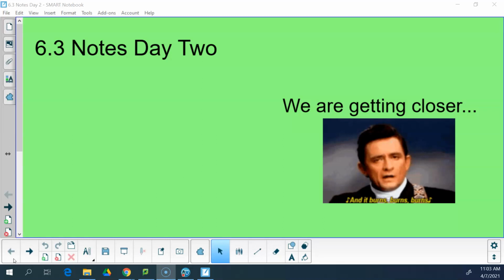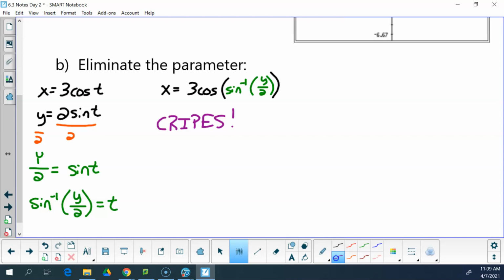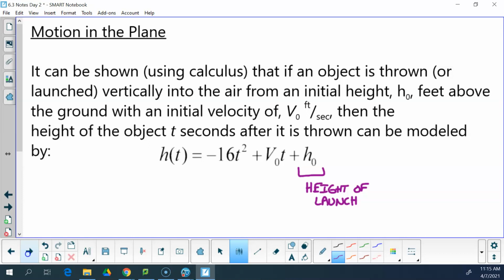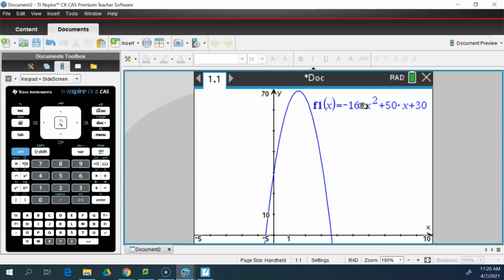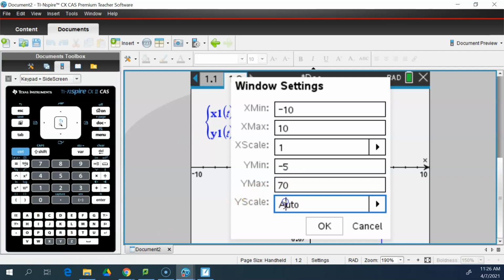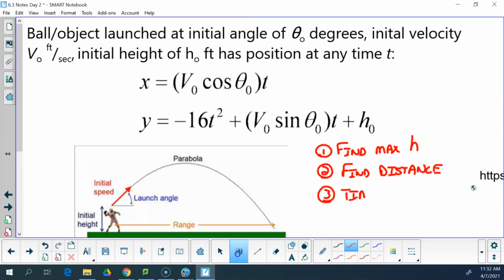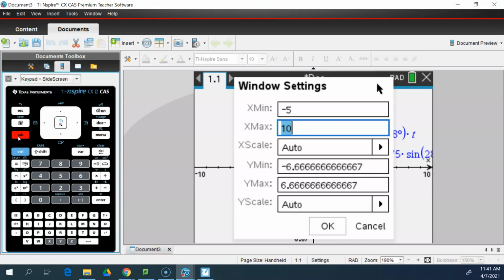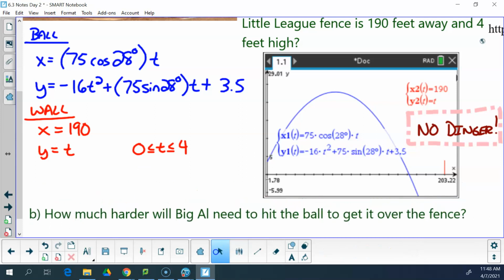W Apr. 7 - LIVE Class - 6.3 Notes Day Two